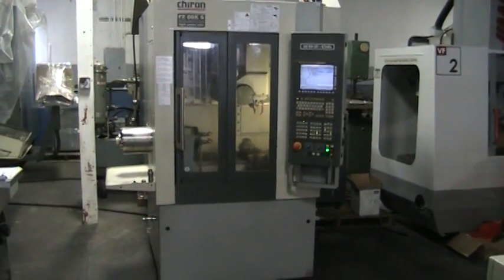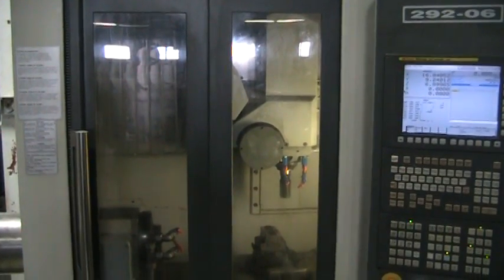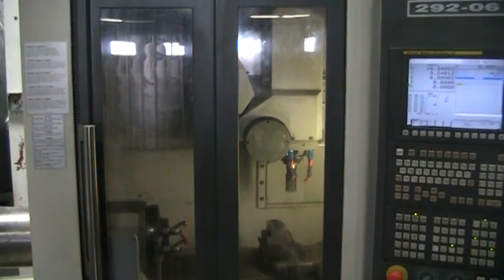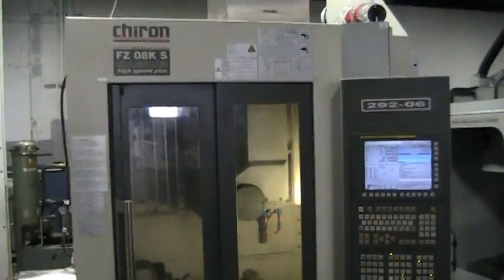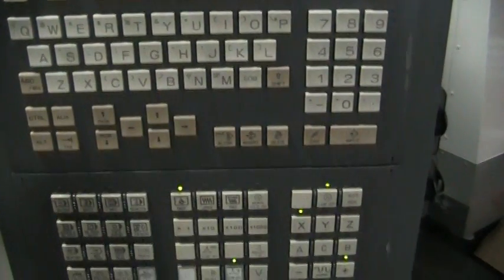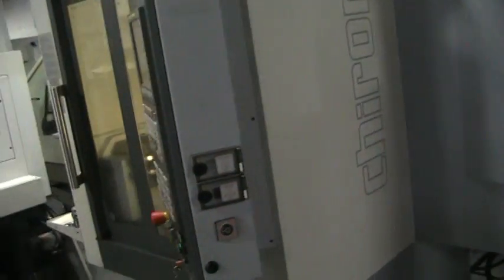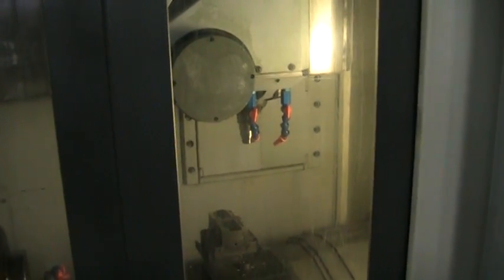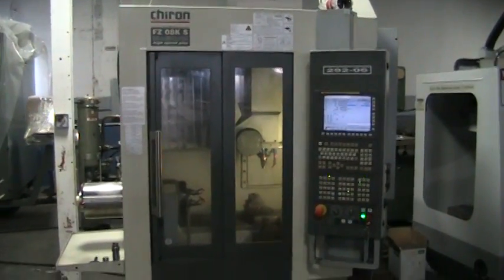Chiron FZ08K S Magnum 5-Axis Bar-fed Vertical Machining Center m/c 318824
Chiron Magnum Vertical CNC Machining Center with NC Swivel Head
  **See Attached PDF for Full as-shipped specifications**

  Machine is Comparable to Willemin (Mill/Turn)
  Column Moving machining center with Fixed Table

  CAN BE SET UP FOR BAR FEEDING

CNC Control:
  Fanuc 18iMB5 5-axis CNC Control simultaneous machining (details below)

Motor at 100%:                           9.4 HP (7kW)
Motor at 25%:                            18.8HP (14kW)
Main Spindle Speeds:                     0-30,000 RPM
Turning Spindle speeds:                  15 - 8,000 RPM *
*Barfeed Interface included (originally interfaced for an LNS bar feed)
NC Swivel Head:                          -20 / +115 deg
  Rapid traverse:                        60 RPM
  Increments:                            0.0001 deg
  with direct measuring system:          +/- 5"
  Swivel Head Speed:                     0.5 seconds to swivel from 0-90deg

Travels:
  X-axis:                                450mm (17.7")
  Y-axis:                                270mm (10.6")
  Z-AXIS:                                310MM (12.2")

Drilling capacity in steel 60:           0.47" (12mm)
Tapping capacity:                        0.31" (M8)
Milling capacity in steel 60:            1.893 ci/min  (30 cm3/min)

Automatic Tool Changer:                  40 tools
Tool Shank:                              HSK-A 40 DIN 69893
Max tool Dia:                            1.97"(adj. magazine pos are full)
Max tool Dia:                            3.94"(adj. magazine position open)
Tool length:                             6.3" (160mm)
Max tool weight:                         2.6 lbs
Tool Change time:                        0.8 sec
Chip-to-chip time:                       1.9 sec

Lathe spindle capacity (water cooled):   32mm (1.25")
Motor:                                   4kW @ 100% / 8.5kW @ 15%
Spindle speeds:                          15-8,000 rpm
with direct measuring system and pneumatic clamping
Collet Chuck 12kN with integrated pneumatic actuation

NC-feeding unit as bar feeder
  rapid traver:                          60m/min
  stroke:                                460mm, depending on fixture

Fixed Table with chip pan
  clamping sur:                          30.3" x 11.4" (770 x 290 MM)
  with thread and locating hole grids:   M16 x diameter 15 H7 x 50mm
Table Load Cap:                          1100 lbs (500kg)

  Fanuc 18iMB5 5-axis simultaneous CNC Control
  A-1 Nano High-Speed Contouring
  32 tool off-sets
  Macro B Sub-routines